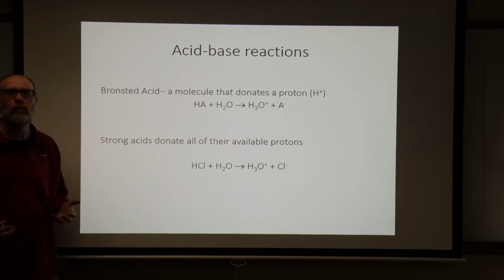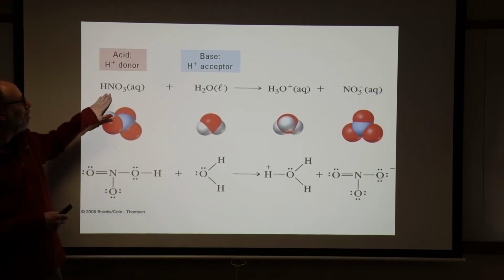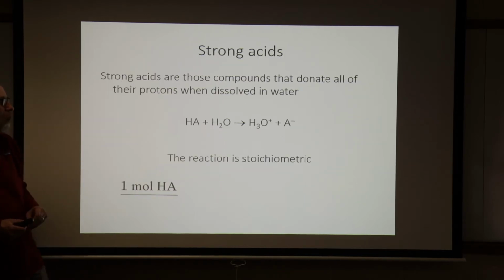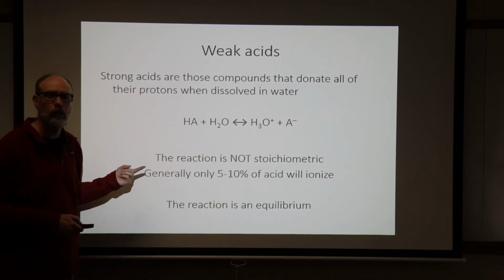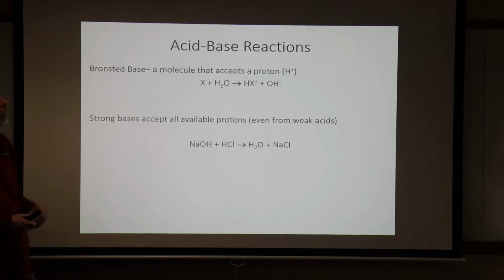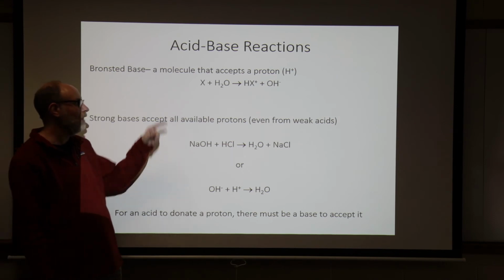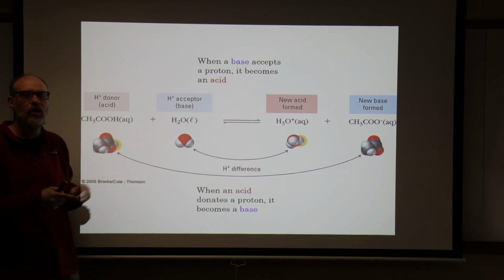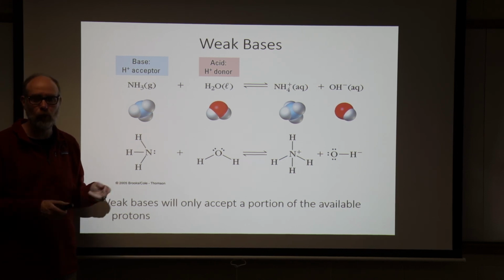Lyco CHEM 111.Intro to Acids and Bases.Spring 2020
The audio is really bad on this and I apologize.  No time to re-record it.  Should not happen again.